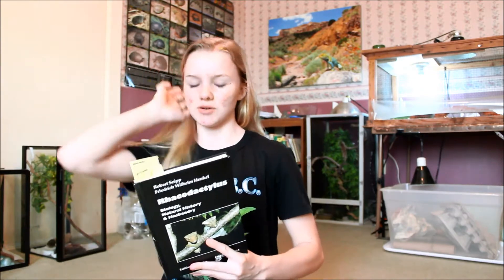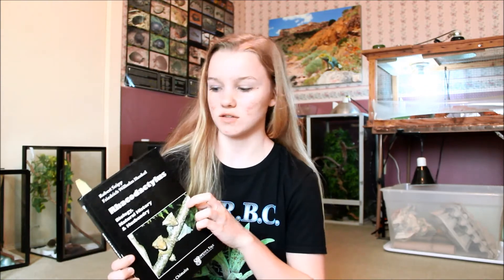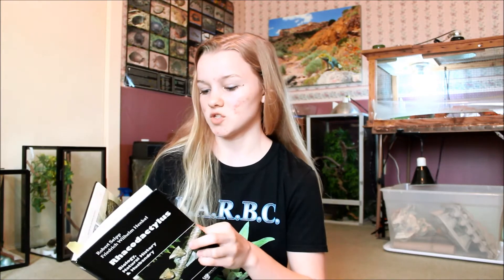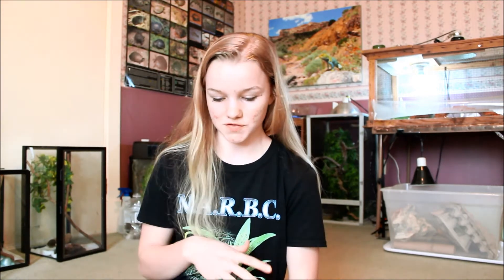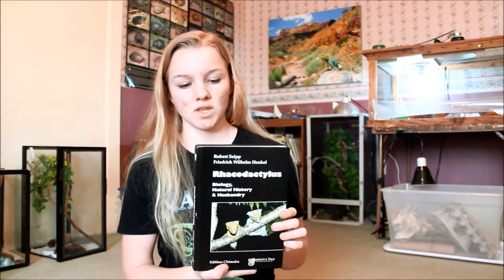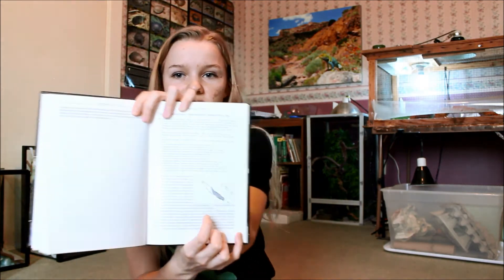Book Review- Rhacodactylus: Biology, Natural History, Husbandry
Here I share my thoughts on the book Rhacodactylus: Biology, Natural History, and Husbandry by Robert Siepp and Friedrich-Wilhelm Henkel.